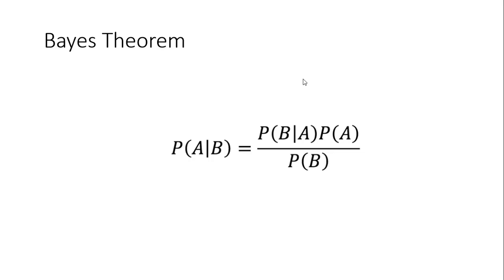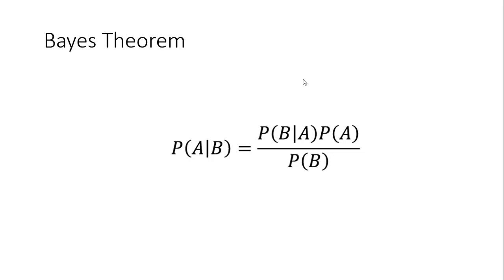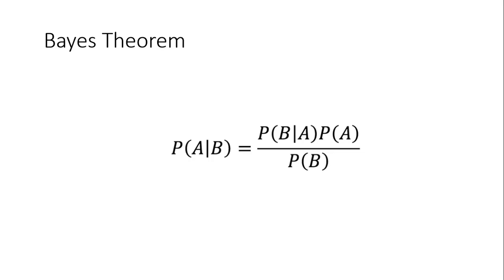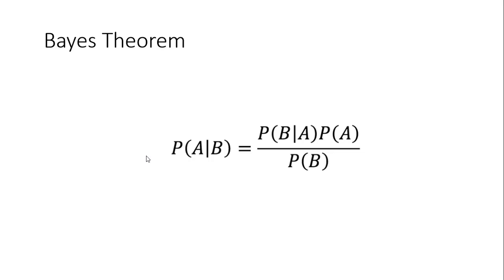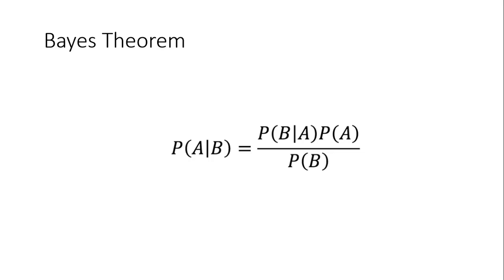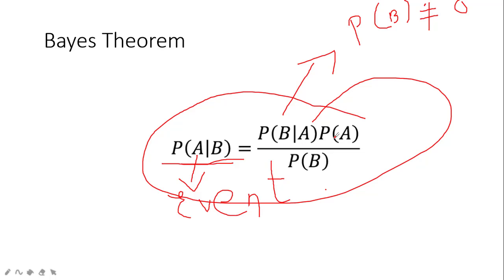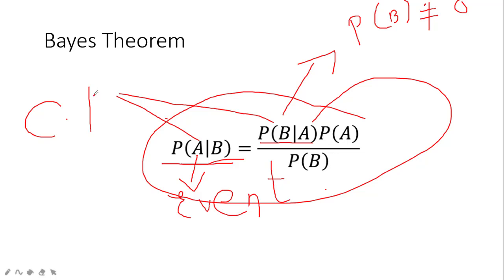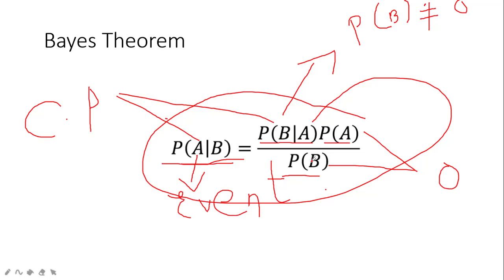#90 - Bayes Theorem | Theorem of Bayes | Learn Data Science Skills | Use of Data Science | E -Course